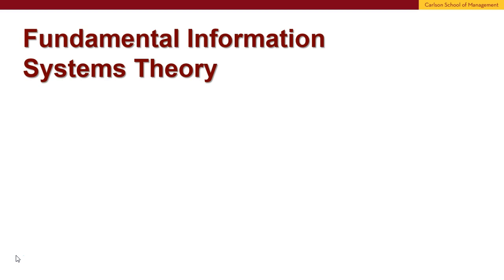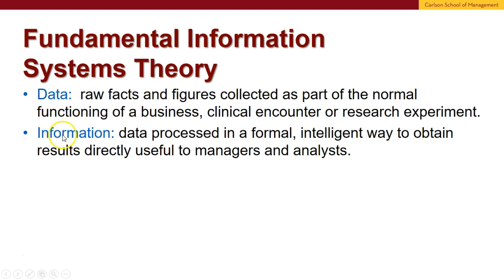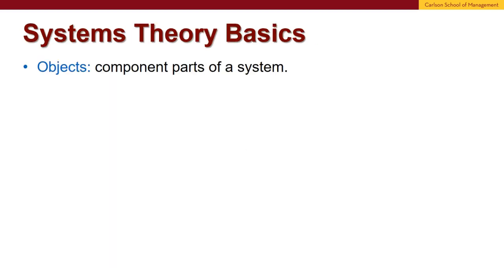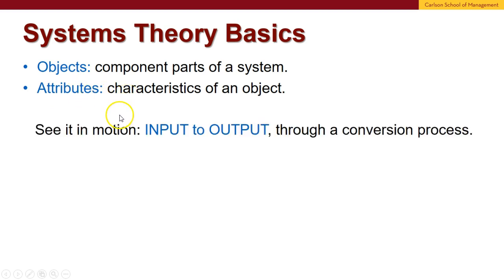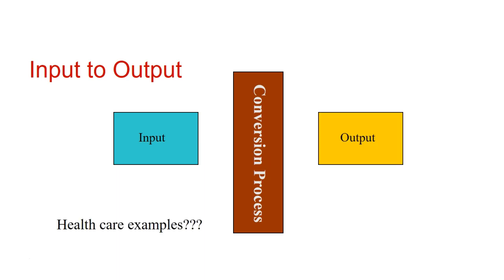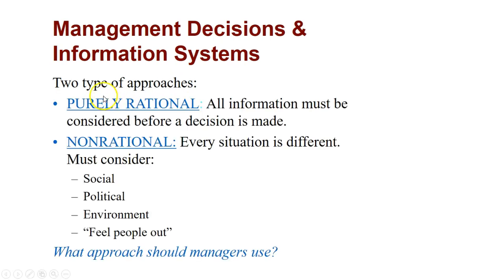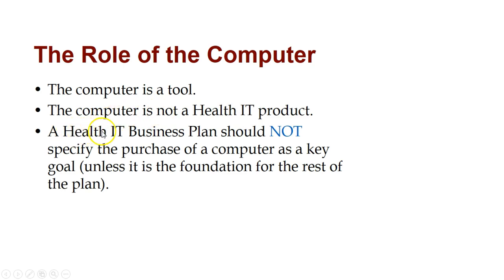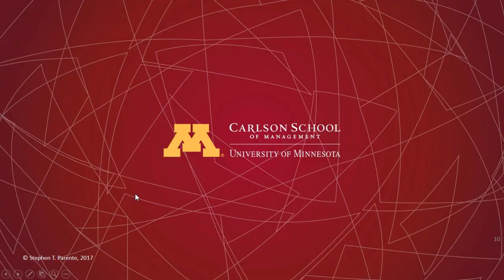Video_6562_1.2.1